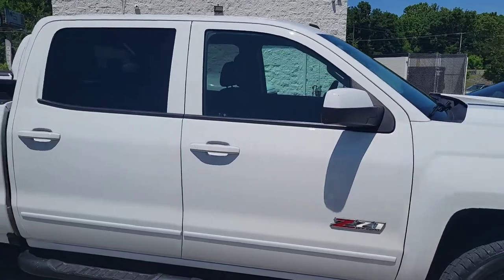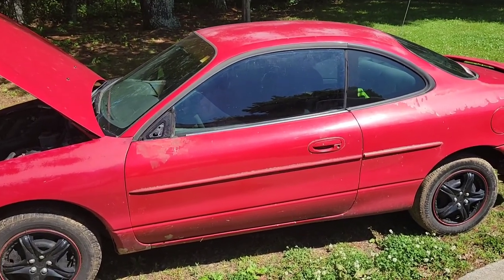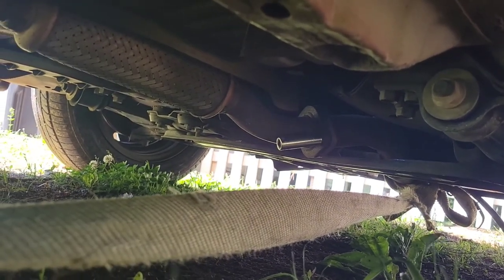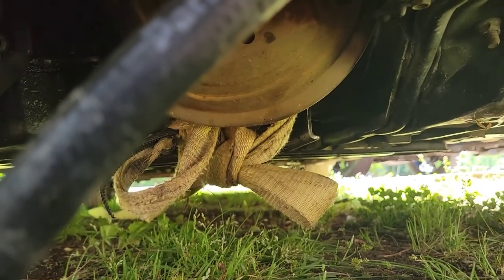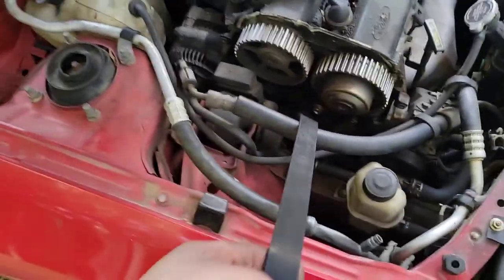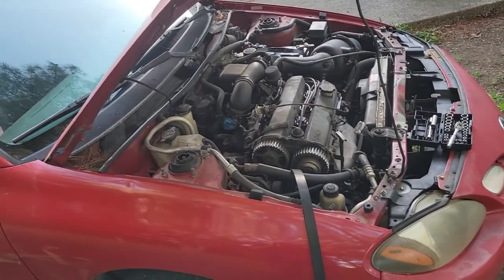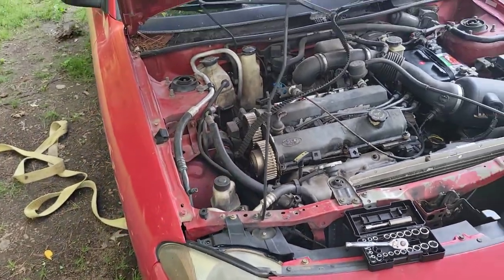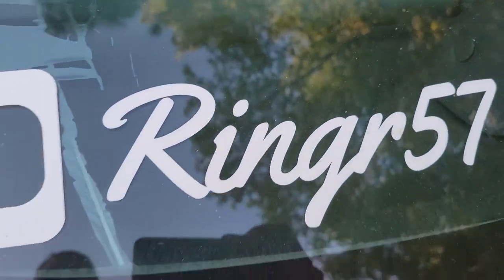My stolen car has been found!!!!